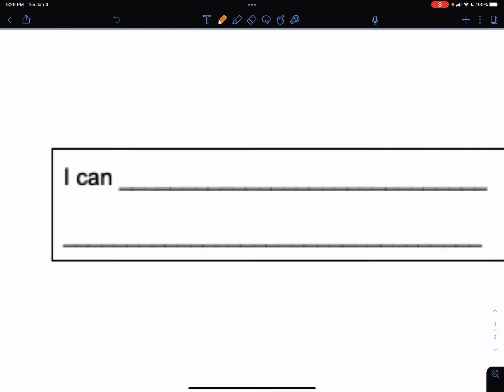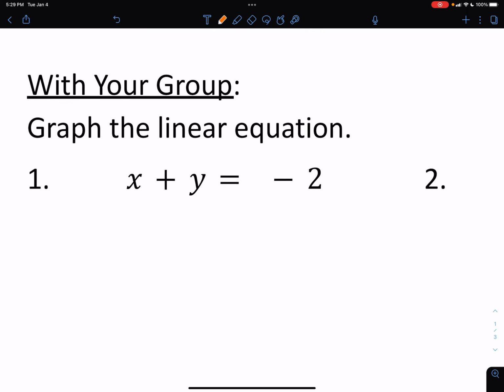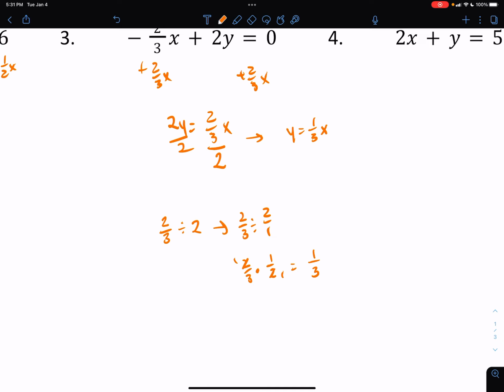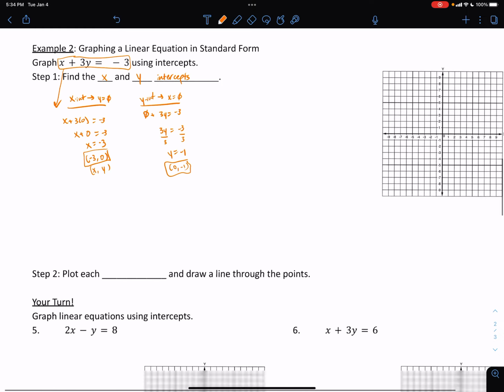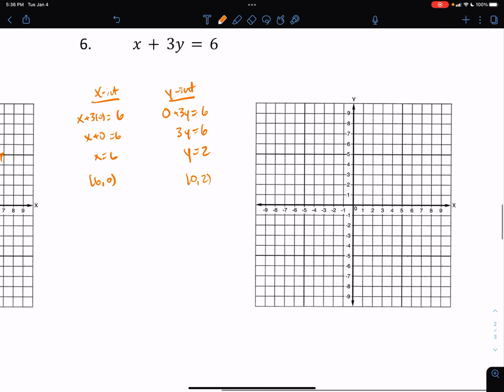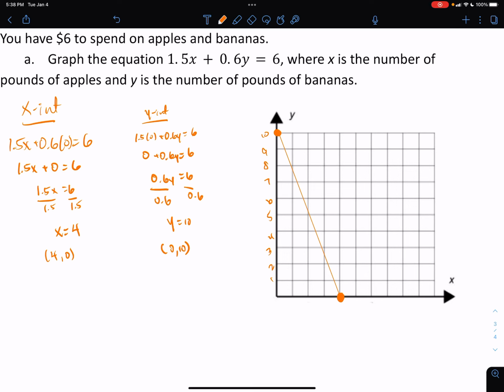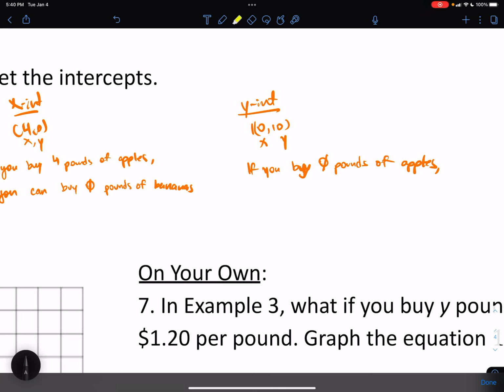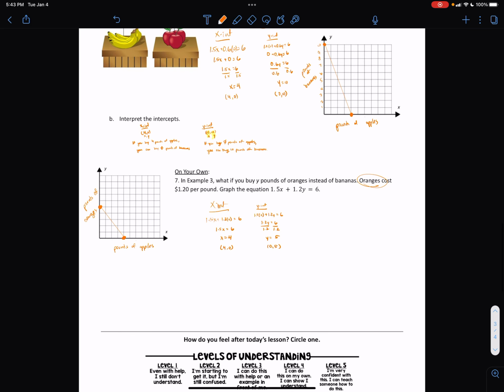8GM - Lesson 4.5